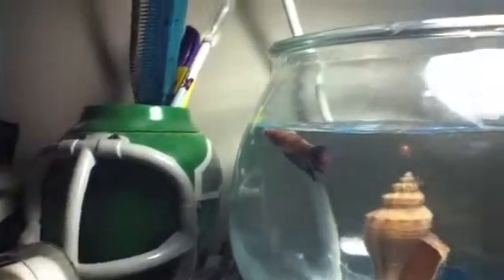UPDATE: Beta Fish Bowl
Got a bigger bowl